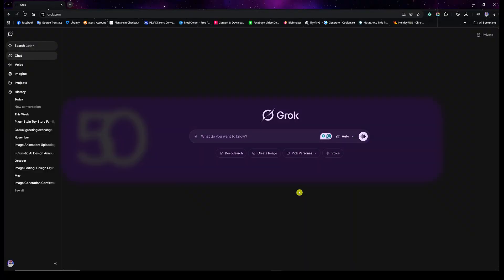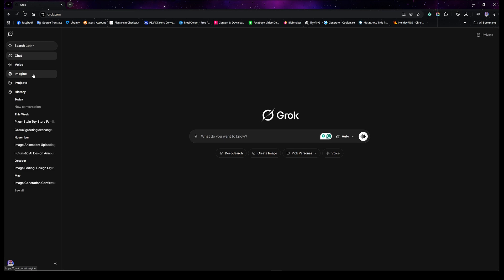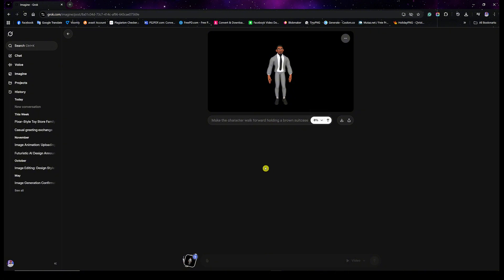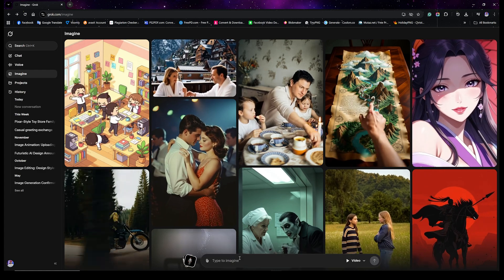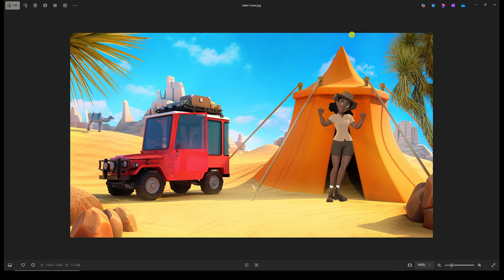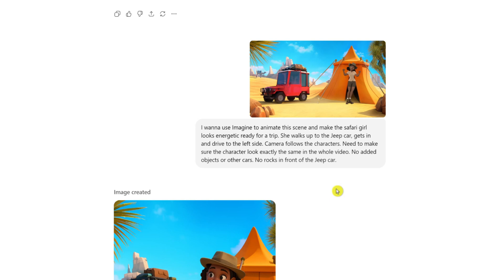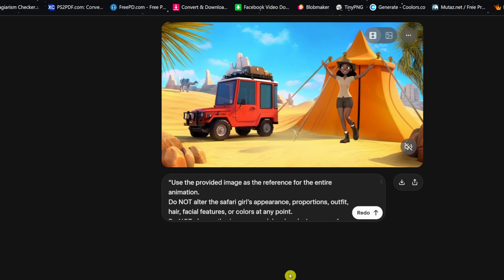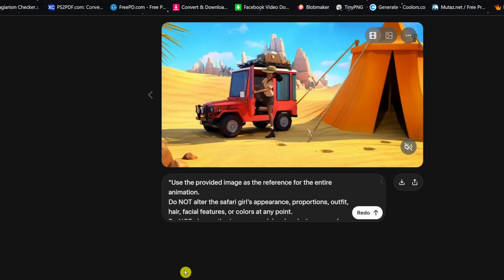50 FREE AI Videos A Day Using Grok!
✨ Get CS4 for a one-time fee now! (30-day money-back guarantee)

This tutorial breaks down how to unlock up to 50 FREE videos per day using Grok while keeping your characters perfectly consistent from frame to frame. No glitches. No identity shifts. Just clean, professional cinematic output that looks production-ready.

You will see a real-world workflow that demonstrates how to control motion, maintain visual continuity, and create story-driven videos that feel intentional and premium. If you have struggled with AI characters changing faces, proportions, or style, this is the fix you have been waiting for.

This is not a theory. This is a practical solution that instantly upgrades your output and gives you full creative control.

Most AI creators fail at one critical thing. Character consistency. Faces change. Styles shift. The entire video loses its professional edge. This tutorial fixes that problem completely.

You will see exactly how to generate up to 50 free videos per day using Grok while keeping your characters locked, stable, and visually identical from start to finish. No drifting. No random redesigns. Just clean cinematic results that look like they came from a real production studio.

This is the workflow creators are quietly using to level up their content fast. Simple. Scalable. Repeatable. If you want your AI videos to stop looking amateur and start looking premium, this is where that switch flips. Most AI creators fail at one critical thing. Character consistency. Faces change. Styles shift. The entire video loses its professional edge. This tutorial fixes that problem completely.

This is the workflow creators are quietly using to level up their content fast. Simple. Scalable. Repeatable. If you want your AI videos to stop looking amateur and start looking premium, this is where that switch flips.

🎬 Enroll in my private coaching and master CreateStudio 4 in only 6 weeks.
Start creating professional videos that get attention!

🙏 Your support means the world and helps me continue to create even better resources for creators everywhere.